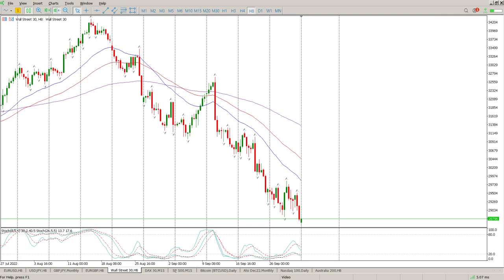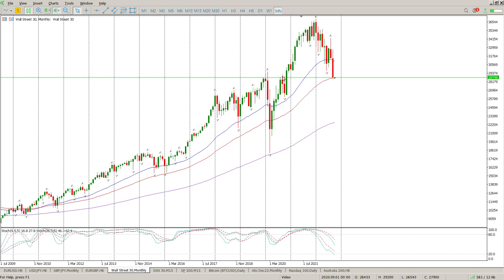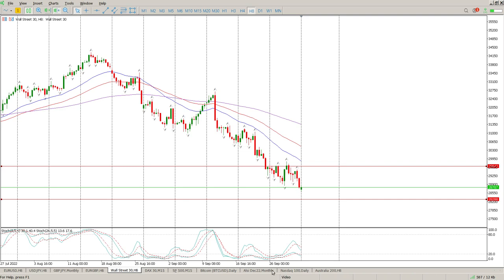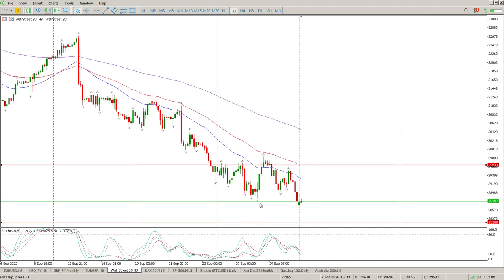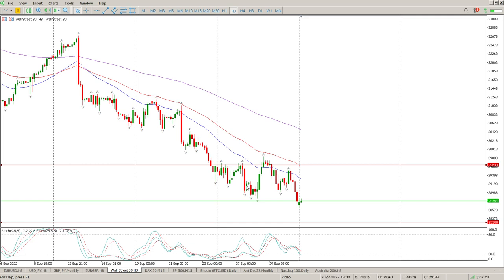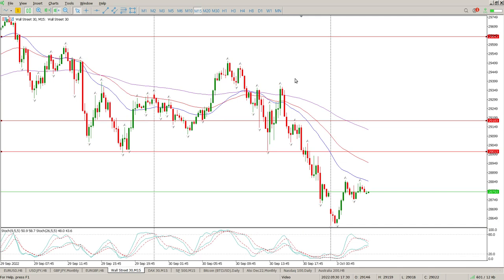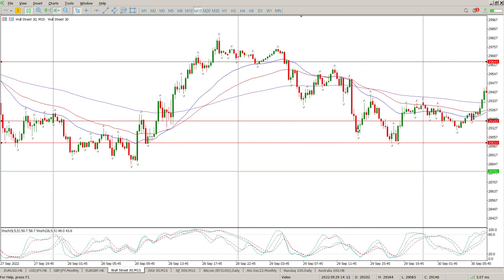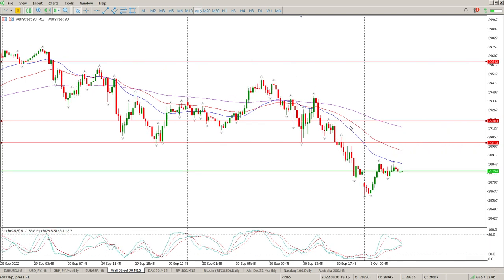Dow Jones Today 3 October 2022 Day Trade Setups and Daily Technical Analysis. Learn to Trade.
Day Trade Setups and Daily Technical Analysis of Dow Jones Today 3 October 2022.